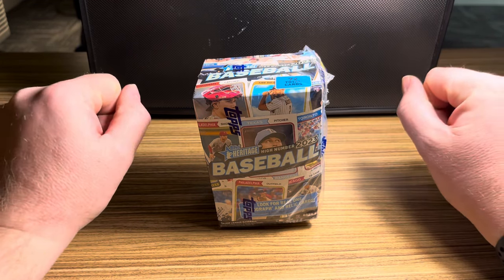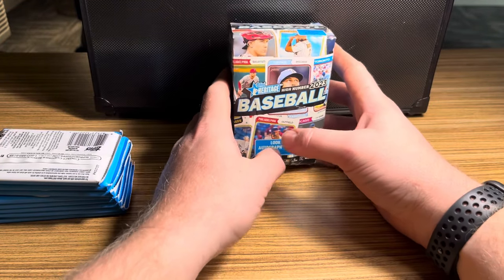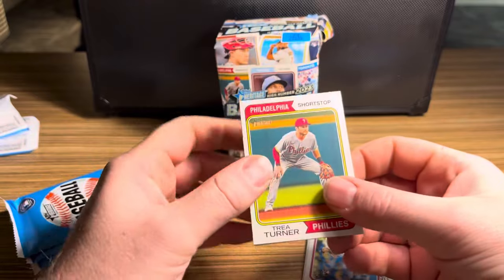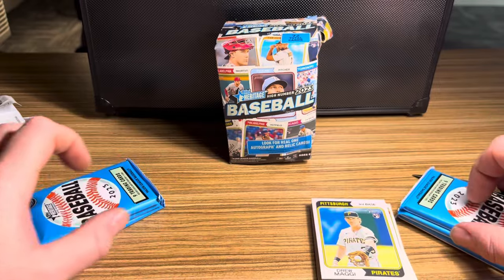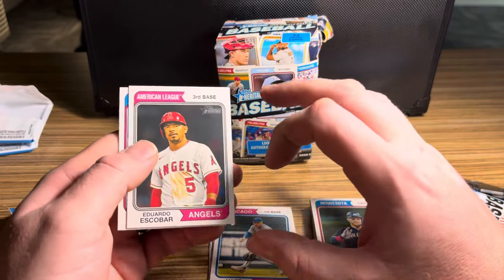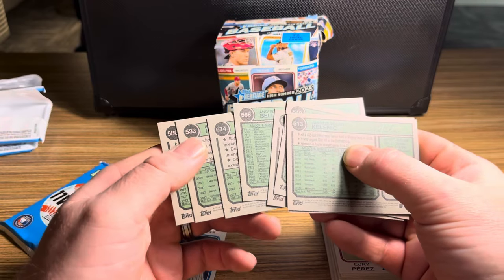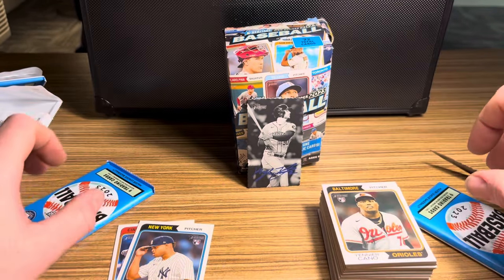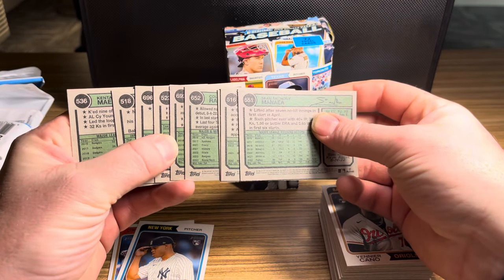Found this Damaged box of 2023 Topps Heritage High Number at Walmart? Was I stupid to buy or get 💎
Ok so next destination is Warrington, PA and at a Walmart near there, found this sad looking box.  They say you can pull very good cards from damaged boxes, does that hold true here?  Gotta watch to find out…